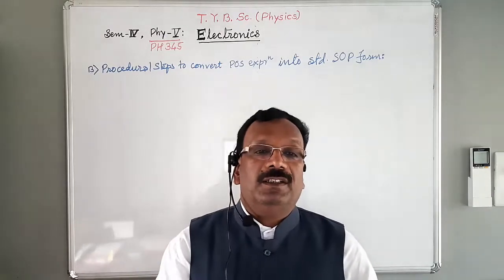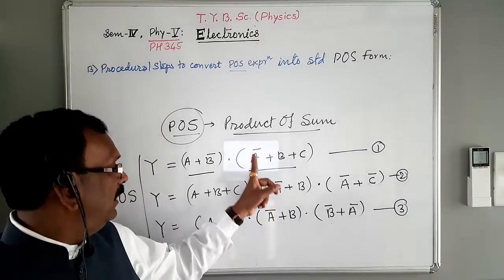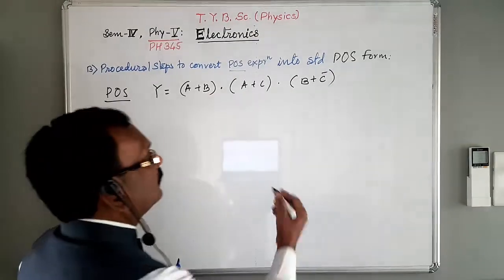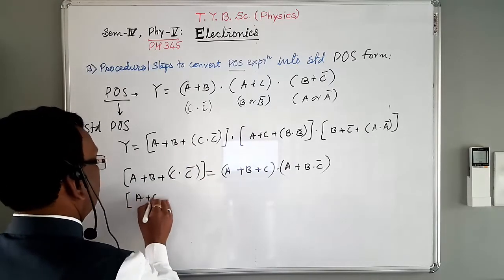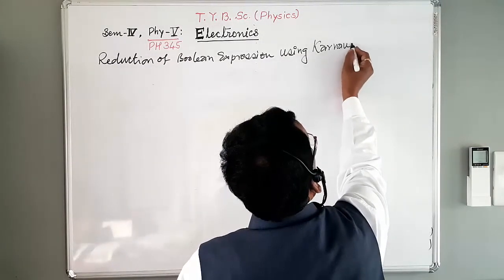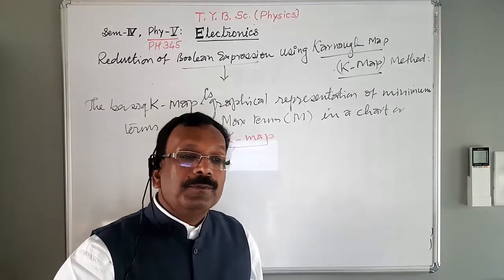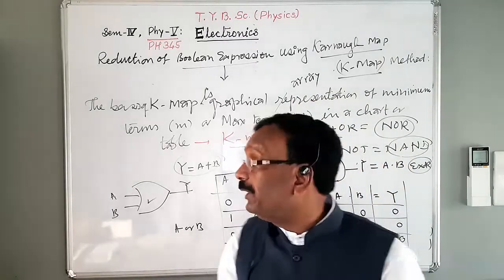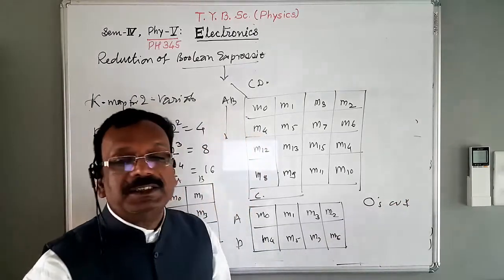TYBSc Sem IV Phy V Lect 3